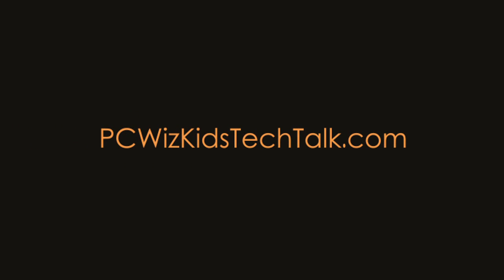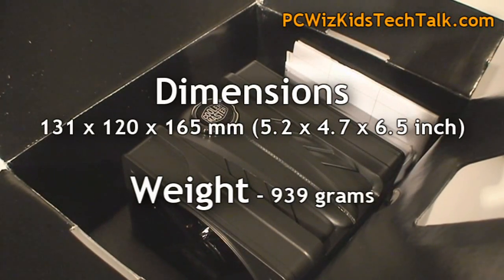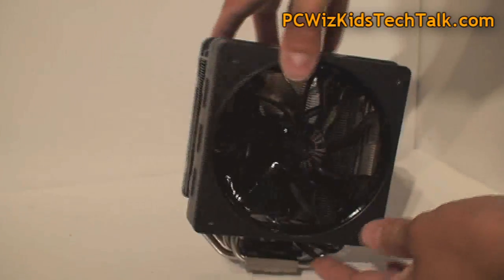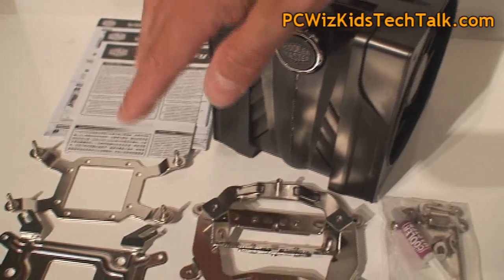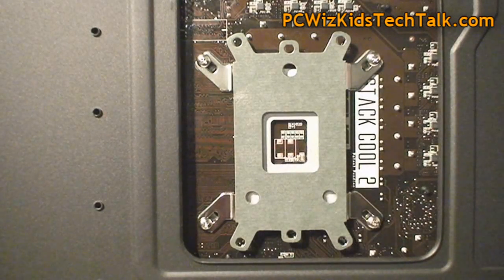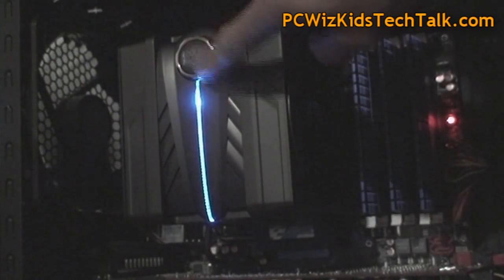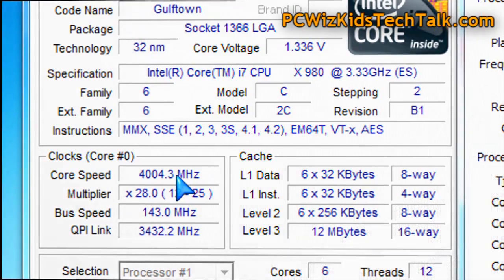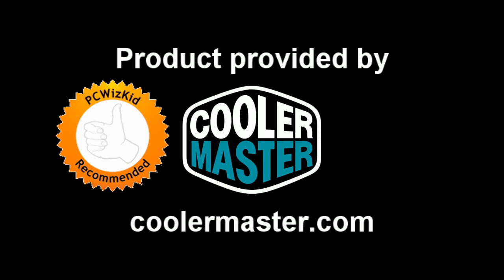Cooler Master V6 GT CPU Cooler Review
cheers